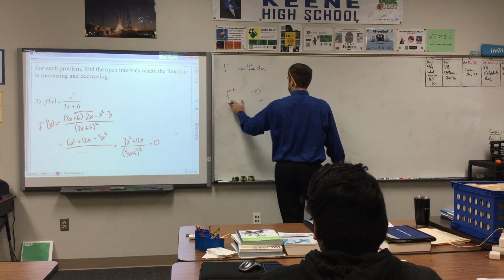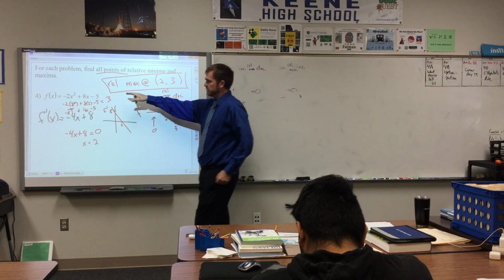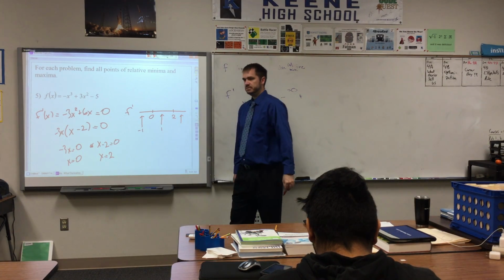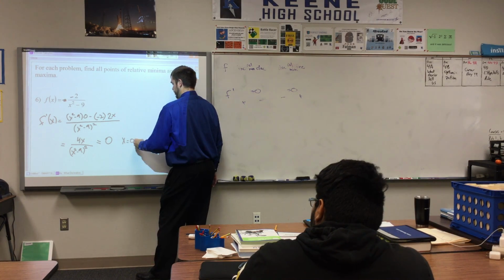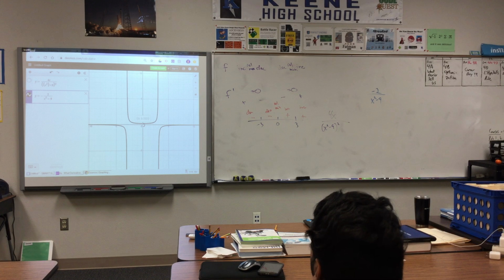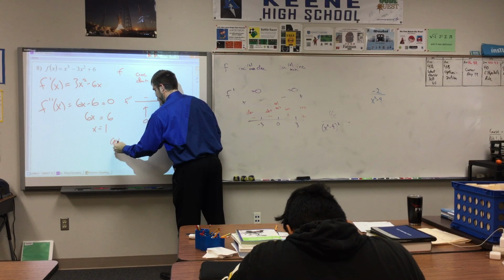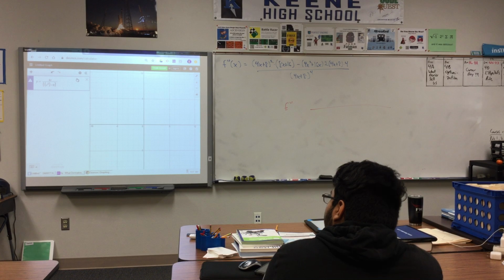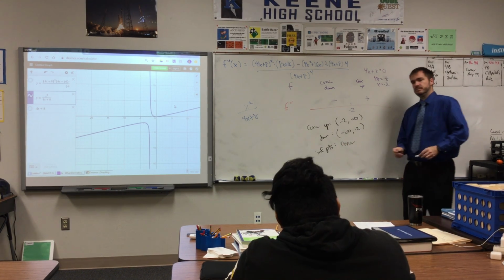4a - What Derivatives Tell us - part 3